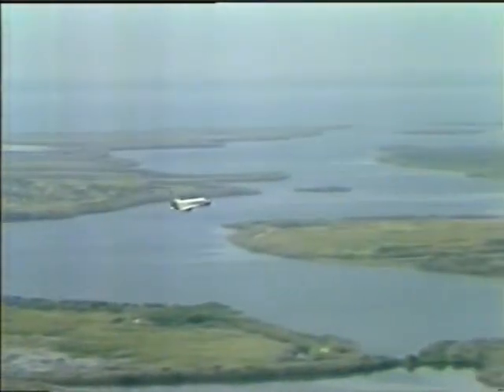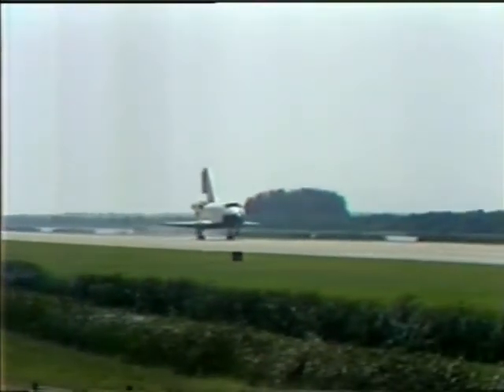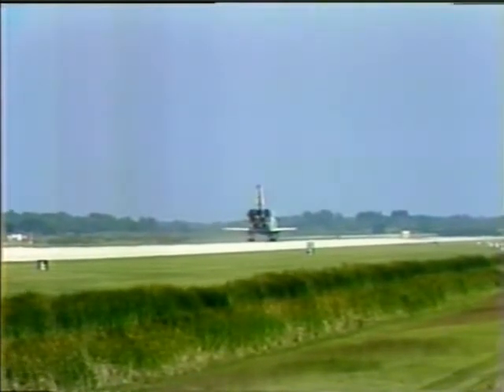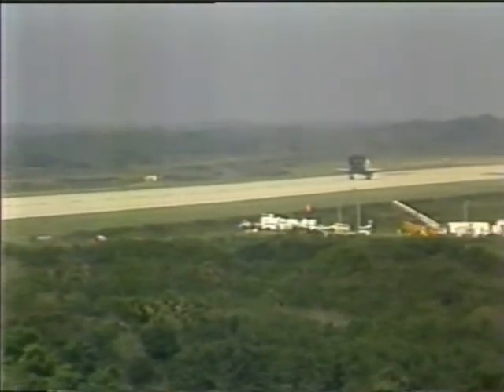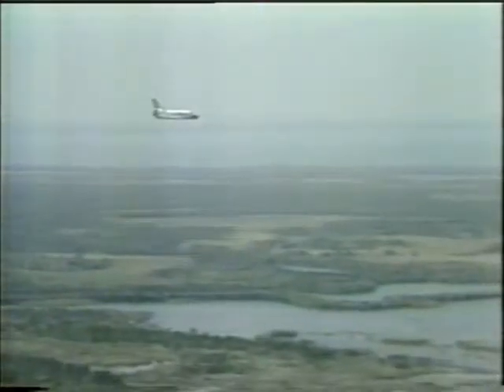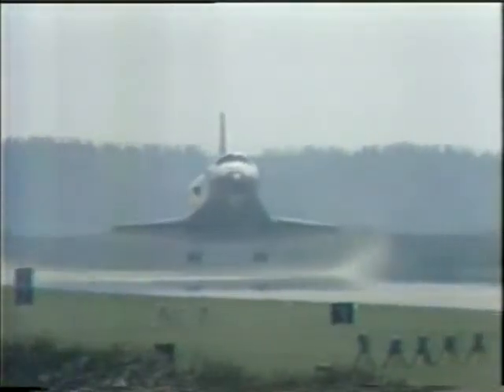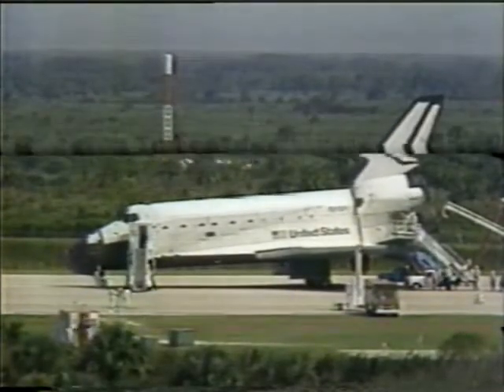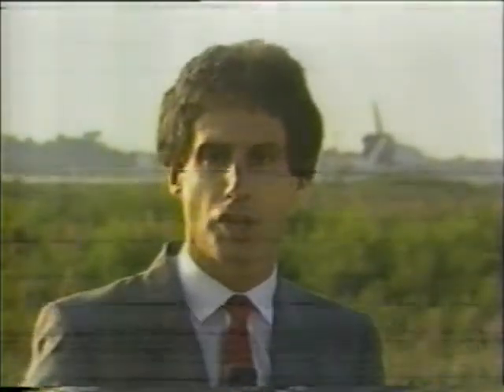NBC News Coverage of the STS-41-G Landing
From October 13th 1984 NBC News Covers the Landing of the 13th Space Shuttle Mission.

Commander: Robert L. Crippen

Pilot: Jon A. McBride

Payload Commander : Kathryn D. Sullivan

Mission Specialist 2: Sally K. Ride

Mission Specialist 3: David C. Leestma

Payload Specialist 1: Marc Garneau, CSA

Payload Specialist 2 :Paul D. Scully-Power